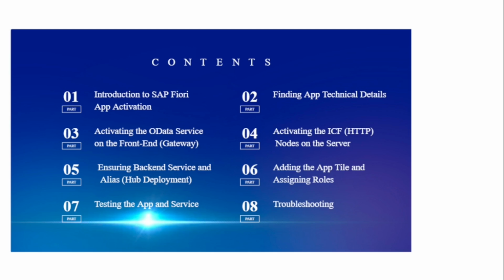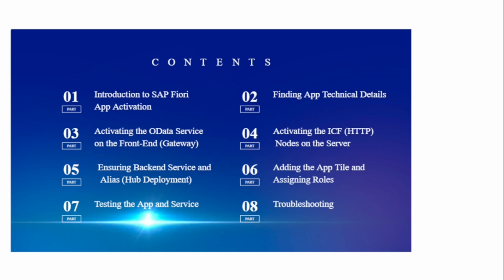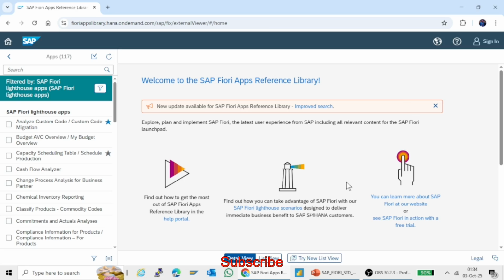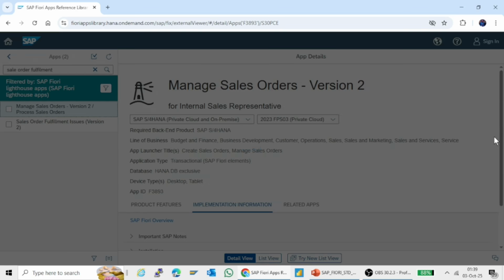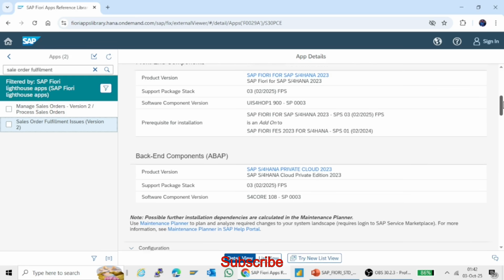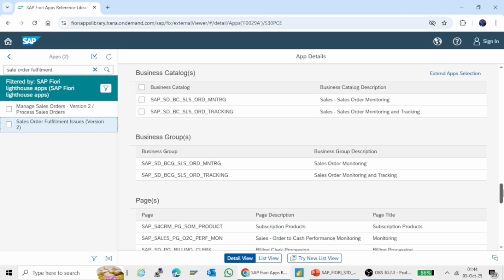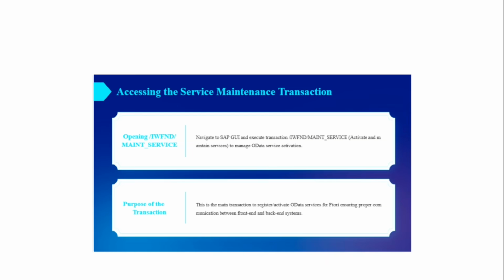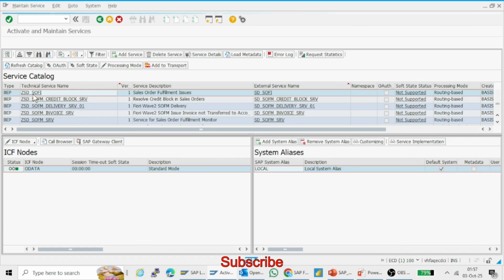How to Activate SAP Standard Fiori Apps | Step-by-Step Guide || Tutorial || Part 1/2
🚀 Learn how to activate sap Standard fiori apps in SAP S/4HANA – step-by-step! as tutorial . In this detailed tutorial, you’ll understand the complete process of Fiori app activation, including how to use SAP Fiori App Library, activate OData and ICF services, and configure the Fiori Launchpad.

Whether you're an SAP Functional Consultant, Technical Consultant, or SAP Basis professional, this video will help you gain practical skills to enable and manage standard Fiori applications efficiently in your SAP system.

💡 What You’ll Learn:

How to find Fiori App details using SAP Fiori Library
Steps to activate SAP Standard Fiori Apps
OData and ICF service activation process
Fiori Launchpad Catalog, Group, and Role configuration

👨‍💻 Perfect for:
SAP S/4HANA users, consultants, and beginners looking to explore or manage SAP Fiori user experience (UX).

📚 More Topics Covered:
Fiori App Library | Launchpad Designer | Fiori Role Configuration | SAP Gateway | OData Activation | Tile Configuration